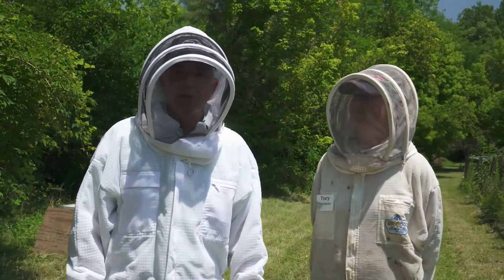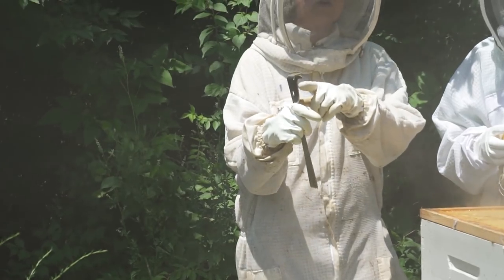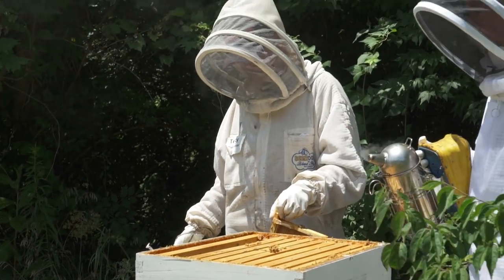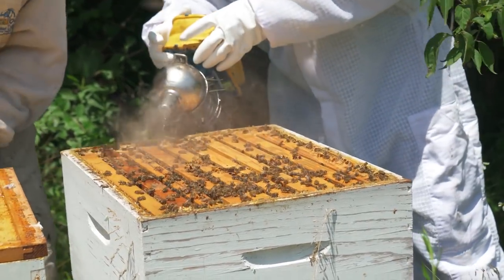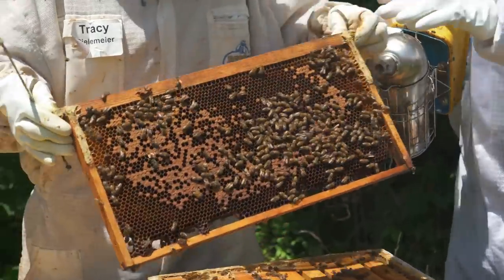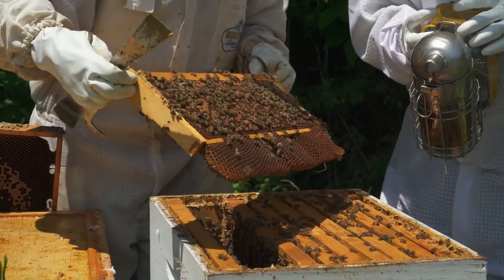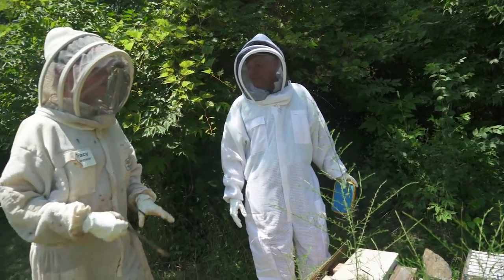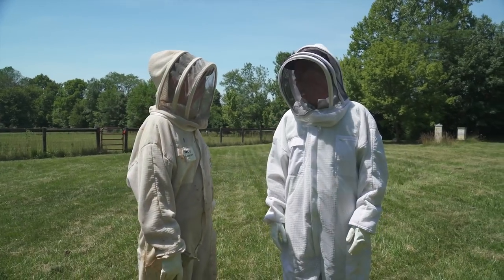A Look Inside Bee Farming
Join Denny Smith from WIBC's Home and Garden Show as he tours Indiana's very own local bee farm, run by Tracy Pielmeier in Westfield. Watch as Tracy takes us through some of the basics of beekeeping and bee farming, including the different kind of necessary tools it takes, and some of the different products bees can make!